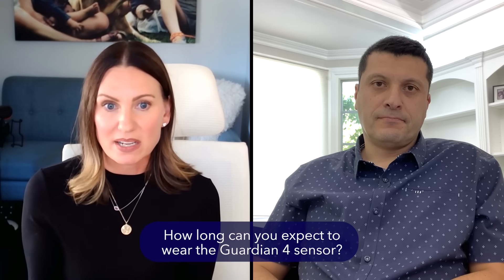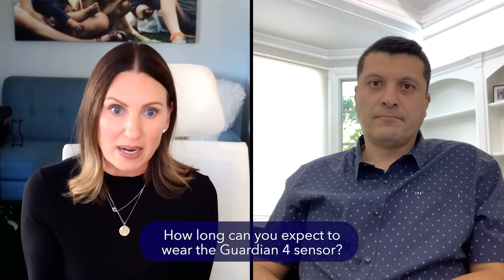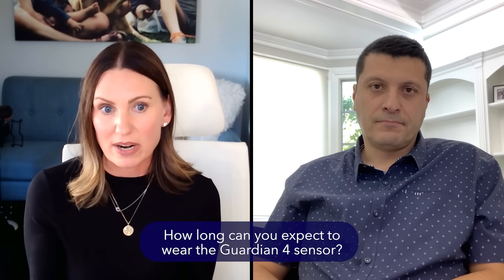☕️ Coffee Chat with MedtronicDiabetes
In episode 1 of our NEW Coffee Chat video series, hear from Senior Director of U.S. Market Development, Kim Larson, and Senior Vice President, Product Innovation & Operations, Ali Dianaty as they answer some of your top customer questions and discuss some recent exciting news and product approval.

@2:52 – How does the MiniMed 780G system algorithm differ from other systems
@6:41 – How long can you expect to wear the Guardian 4 sensor
@13:20 – Next-generation CGM – Simplera approval
@14:07 – New global partnership with Abbott

Guardian 4 sensor resources:
1. Rob performs a Guardian™ 4 sensor insertion in the arm for best performance and longest wear

The MiniMed780G system is for type 1 ages 7 and over. Prescription required. WARNING: Do not use SmartGuard™ feature for people who require less than 8 units or more than 250 units of insulin/day.